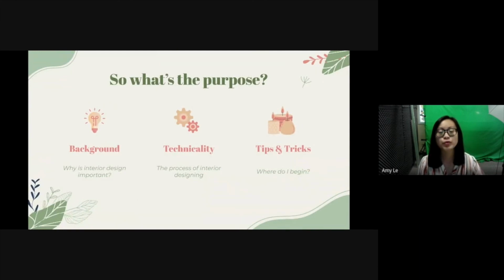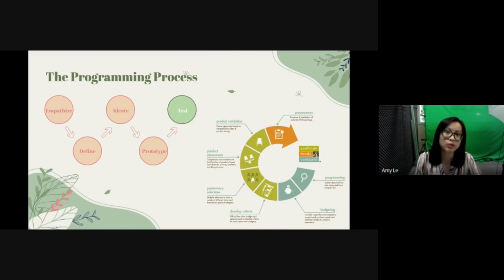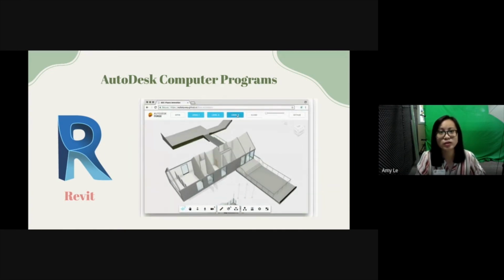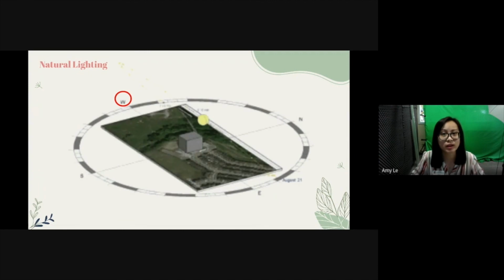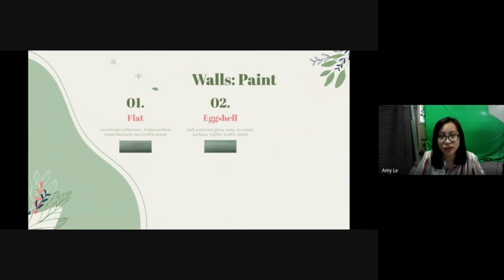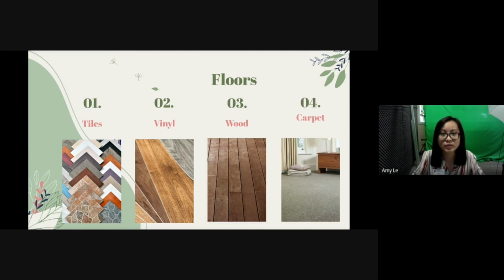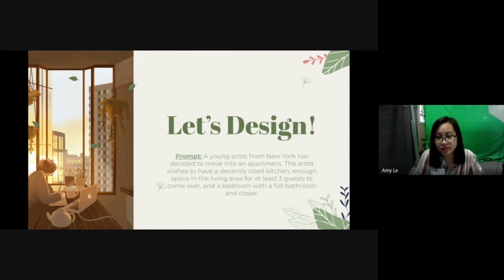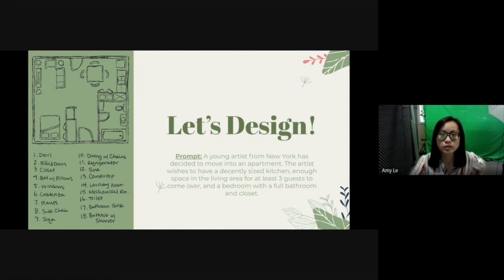Crash Course: Interior Design - A Technical Guide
Get a run down of what technical things happen behind a successful interior project; tips and tricks to consider for students and casual home improving enthusiasts.